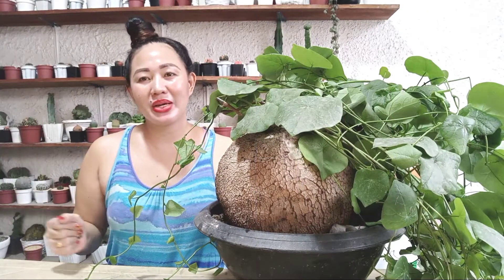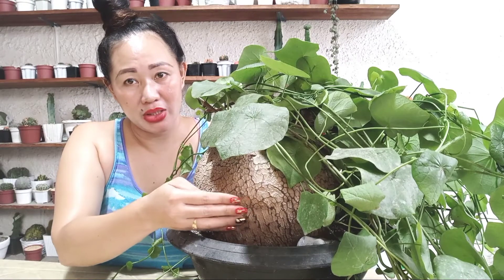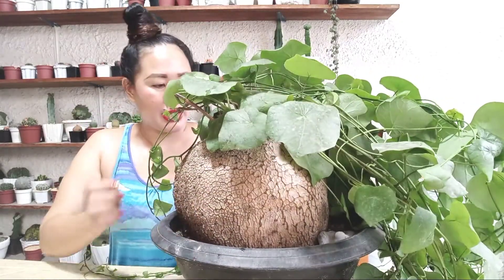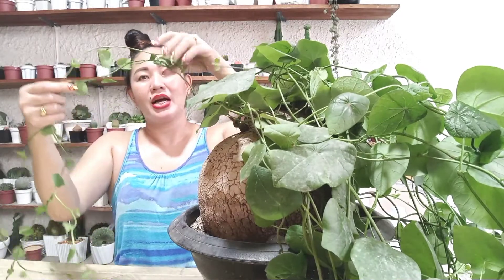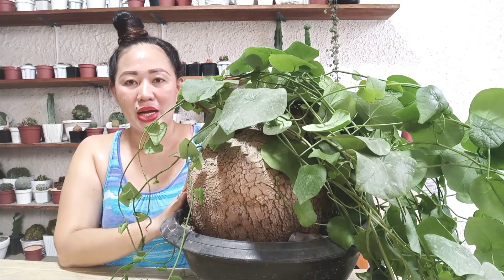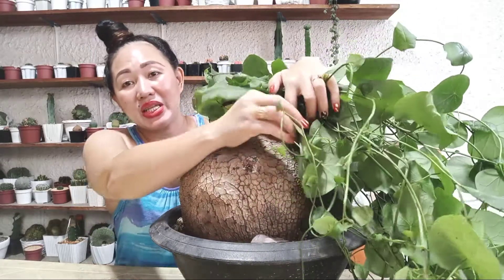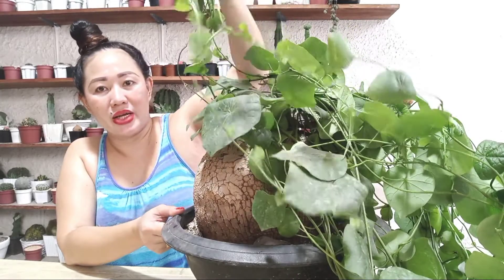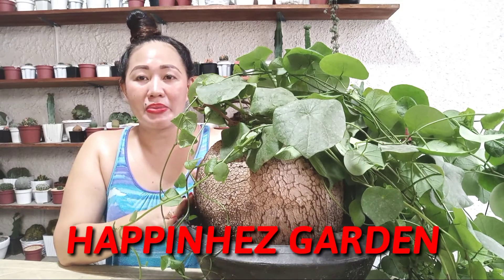Caretips||Paano alagaan ang STEPHANIA SOBEROSA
Thank you for watching my video, If you think this video is helpful or a bit informative KINDLY SUBSCRIBE and push the  notification bell button so that you will notify for my new videos. God bless.